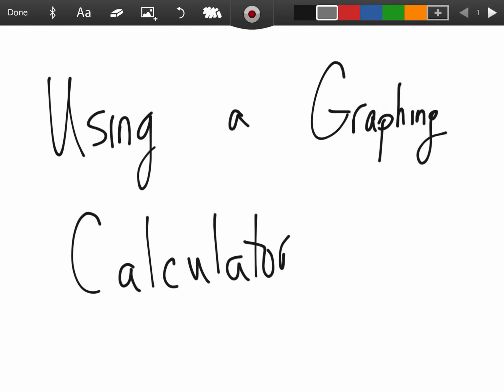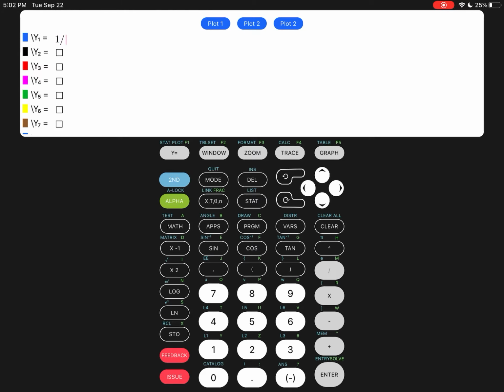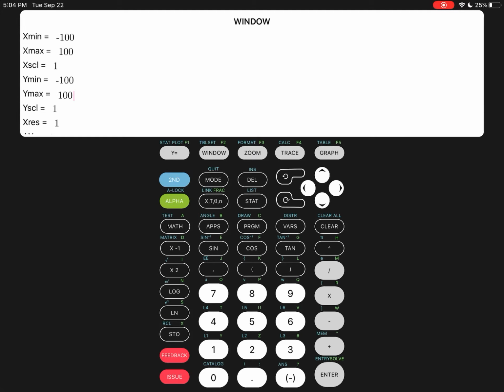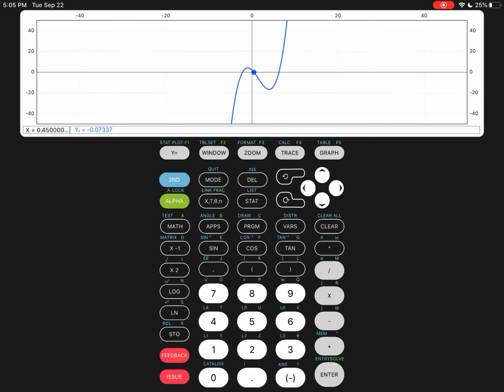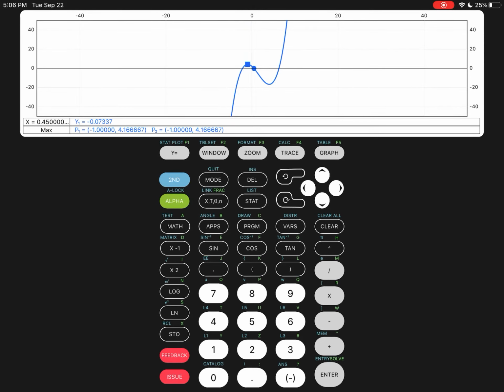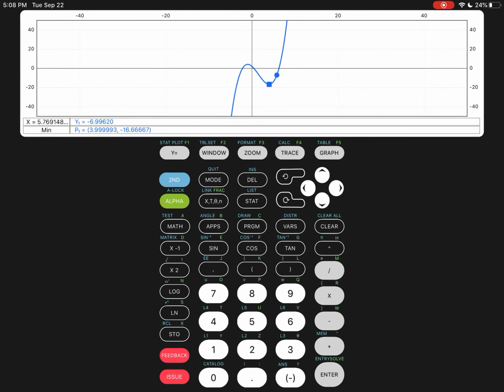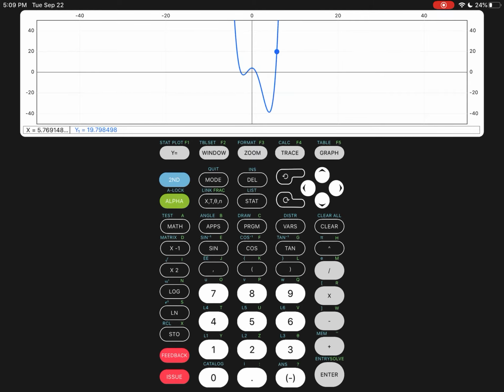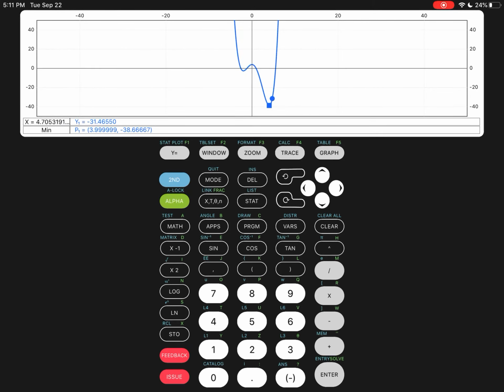Using your graphing calculator